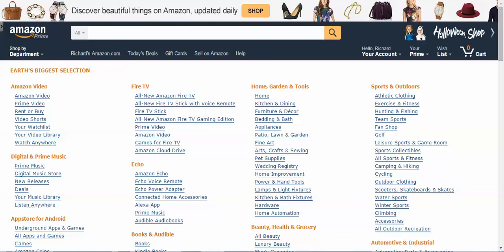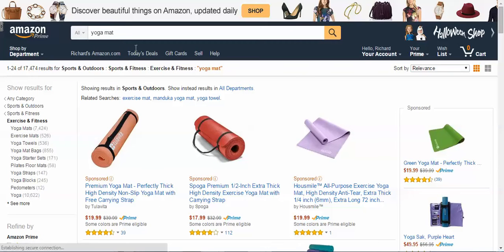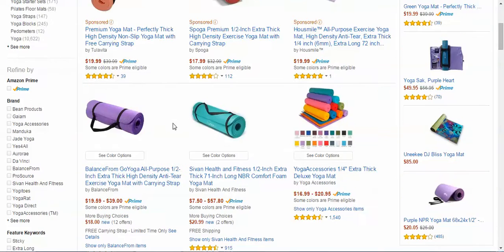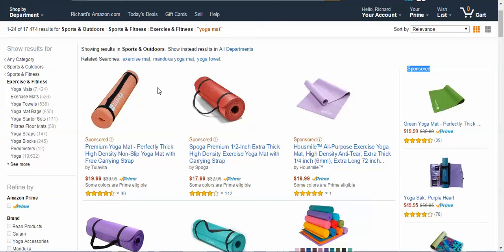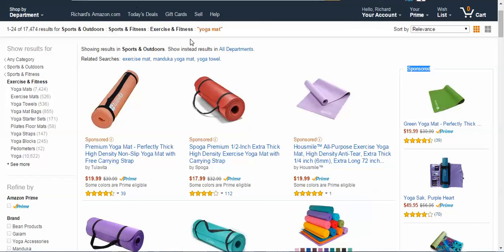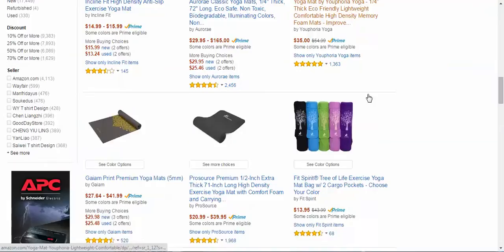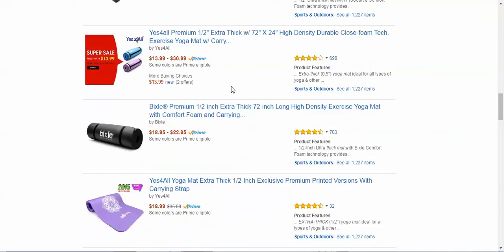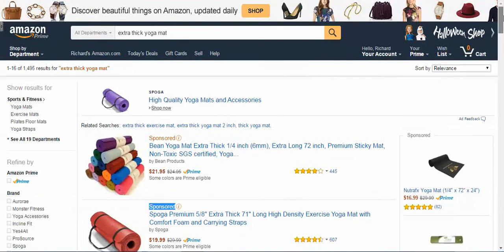PPC Part 1: Introduction to PPC